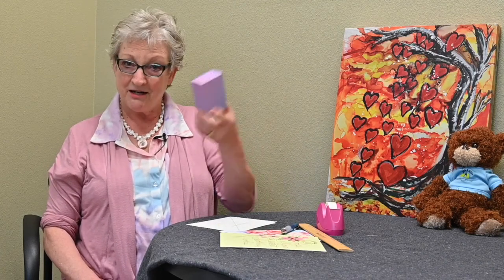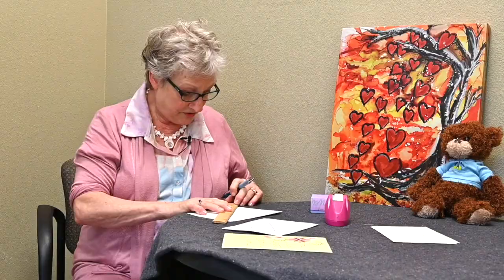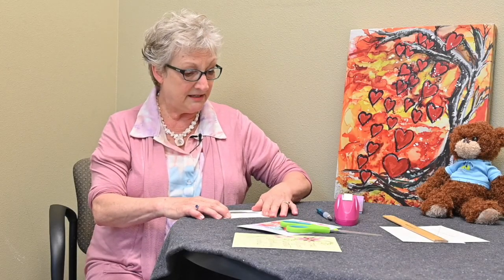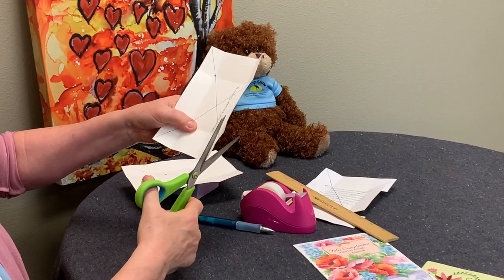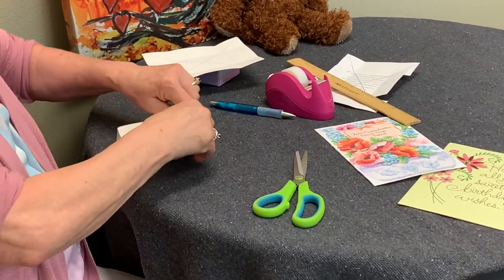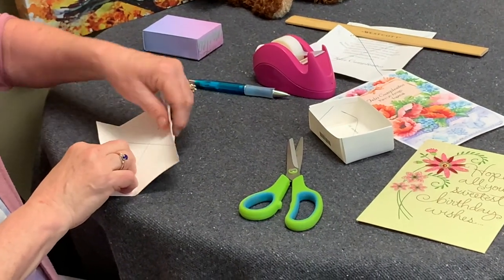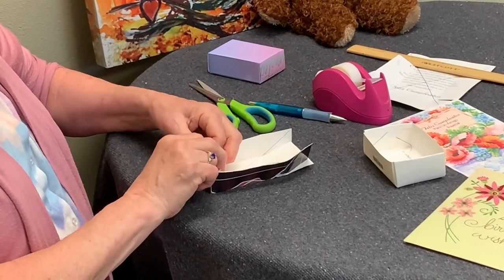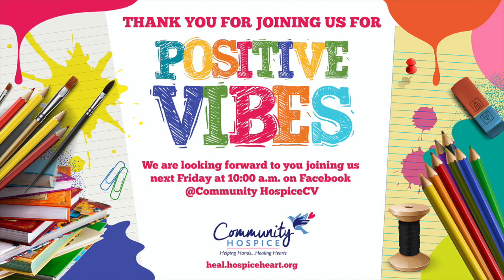Positive Vibes: Greeting Card Boxes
This week’s Positive Vibes video is with Lynn. She demonstrates how to make Greeting Card Boxes. As parents with young children spend more time at home in response to COVID-19, Community Hospice offers family friendly activities and stories that promote healthy living.